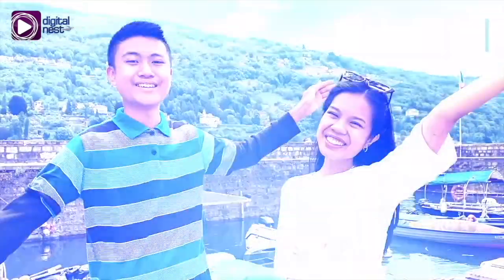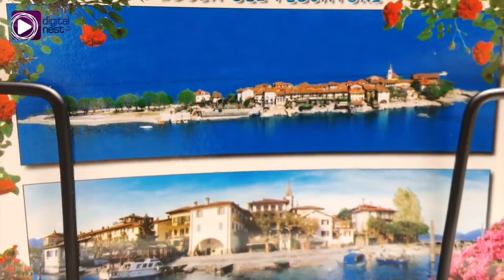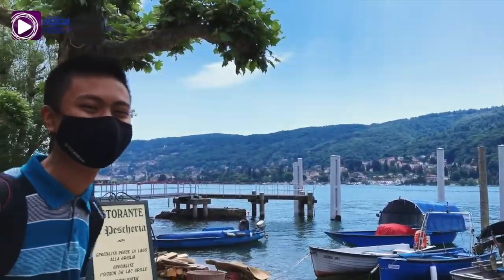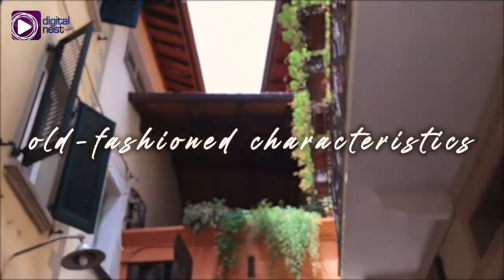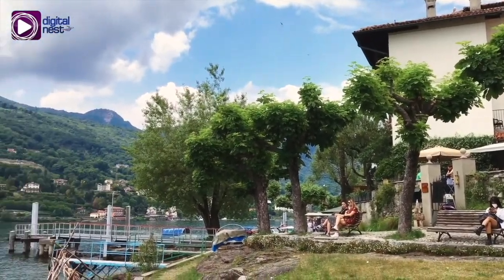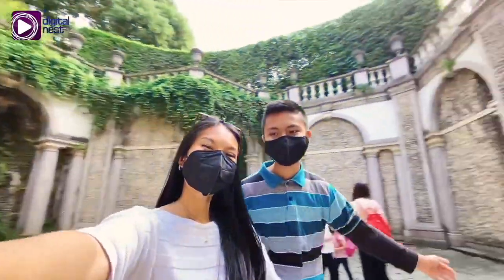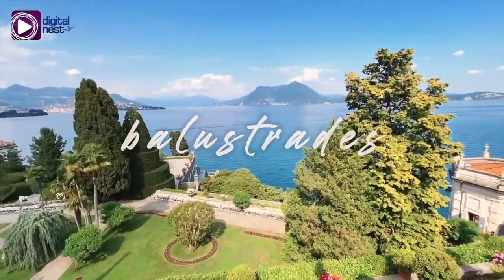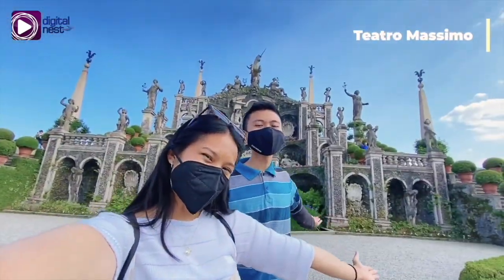Isole Borromee Day Trip | Italy Vlog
EBC United Kingdom Bureau correspondents, Erick Samuel Celestino & Eribelle Celestino, visit the Borromean Islands (Isole Borromee) in Stresa, Italy!!

» PLACES WE WENT
0:00 Intro
0:51 Isola Madre
1:53 Isola dei Pescatori
2:42 Isola Bella

Your source of positivity and inspiration!

🌟 Motivation
🤍 Simple Joys
🍴 Food
🗺 Wanderlust